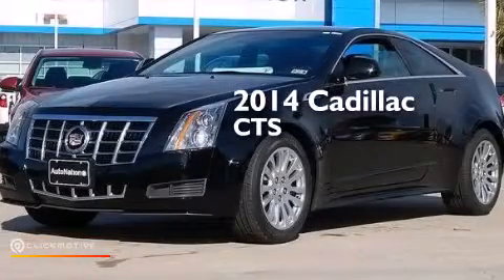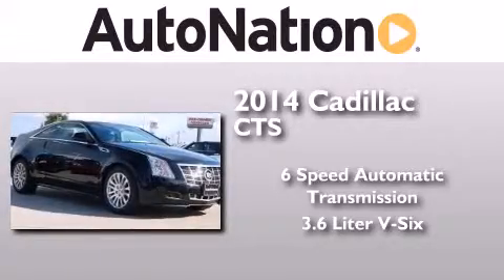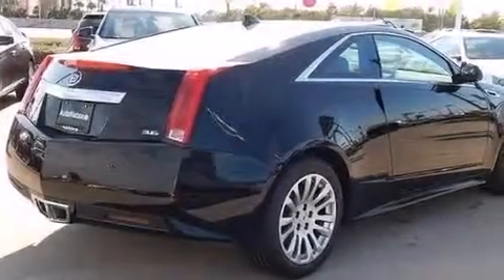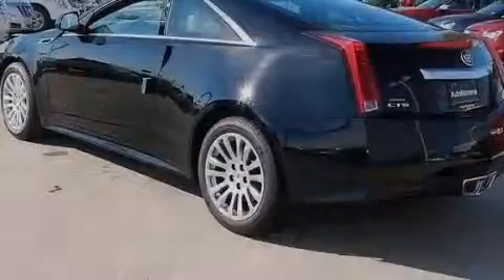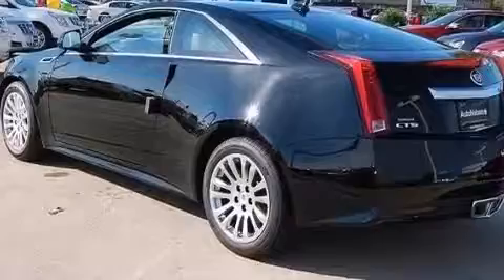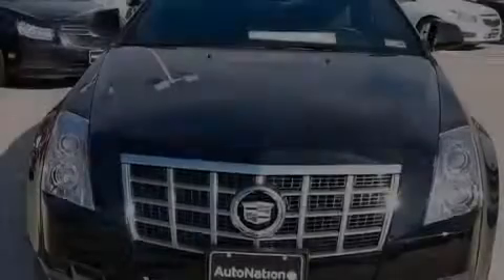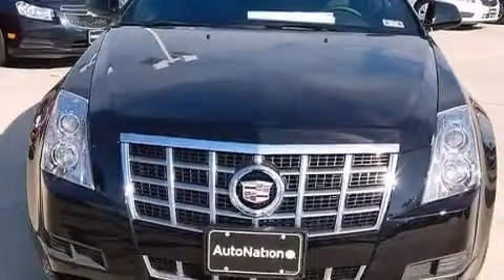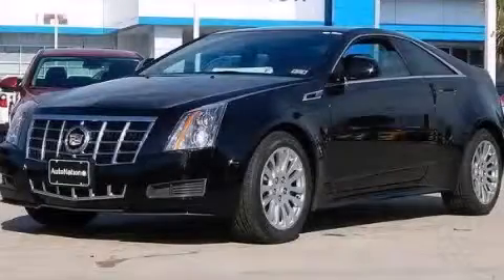2014 Cadillac CTS Coupe Corpus Christi TX 78412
We have been honored to serve the Corpus Christi TX area , we promise that your experience at our dealership will exceed your expectations ! Year : 2014 Make : Cadillac Model : CTS Coupe Engine : Gas V6 3.6L/217 Trans . : Automatic Exterior : Black Raven Miles : 6 Interior : Ebony/Ebony Champion Chevrolet Cadillac 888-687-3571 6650 South Padre Island Drive Corpus Christi , TX 78412